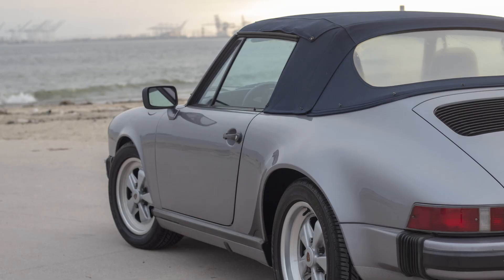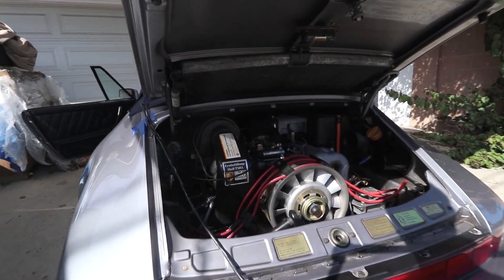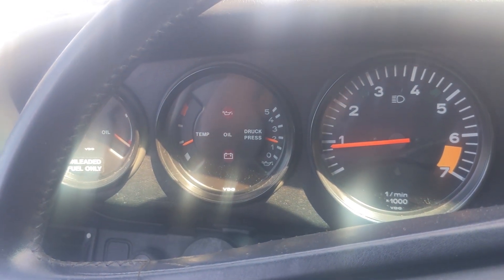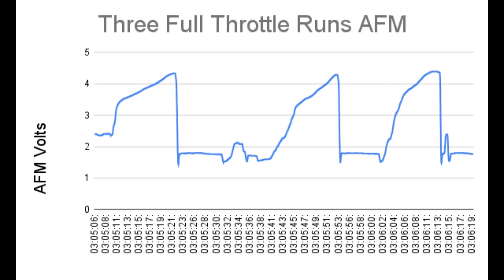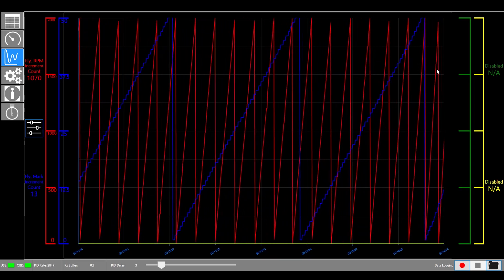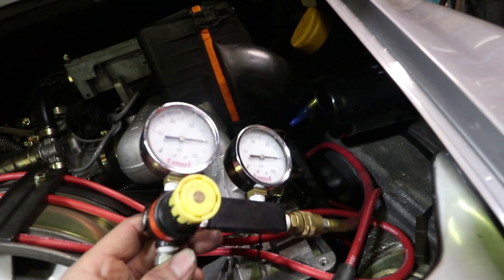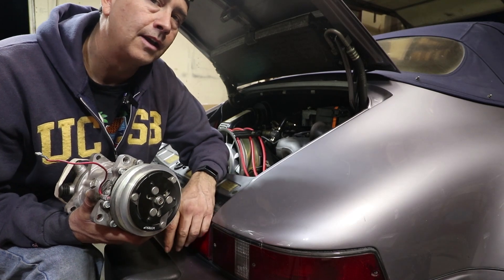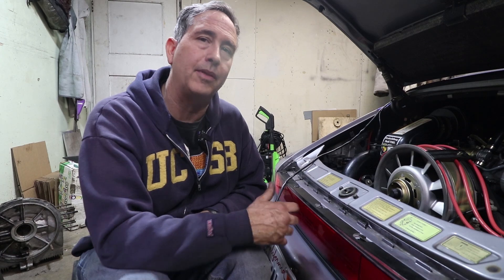Diagnosing My 3.2L Porsche 911 After Fresh Top End Rebuild - What Went Wrong?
Now the best part, driving my rebuilt 3.2L Porsche engine and enjoying every minute of it.  This engine needed a top end rebuild after cylinder #5 was completely dead.  While I was in there I took the opportunity to refresh the engine cosmetically too.  I'm really happy with how this 3.2L motor drives, but I did a bunch of very detailed checks on the fuel injection system to make sure that the car will run for many trouble free miles.
Fuel Pressure Sensor
AEM Wideband Guage

00:00 Engine Shakedown Video
01:11 Engine Cold Start
01:50 Added Fuel Pressure and WBO2 Sensors
04:00 Detailed Datalog Graphs and Interpretation
07:53 Leak down test results
10:17 Engine Rebuild cost breakdown